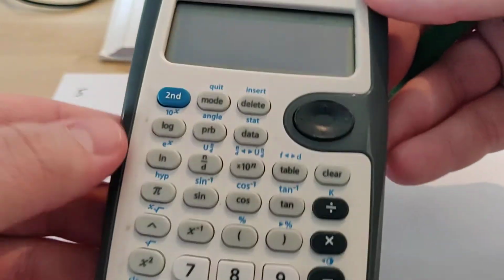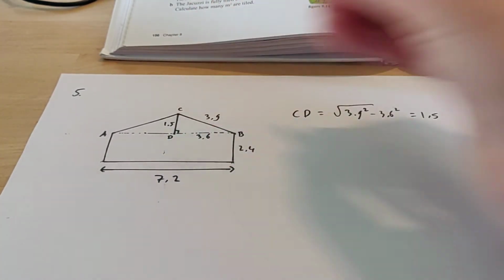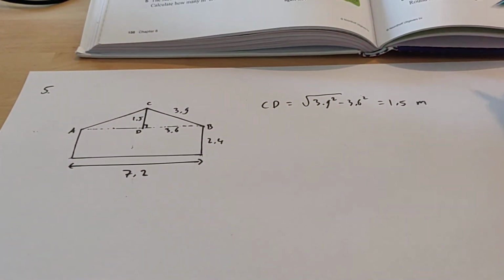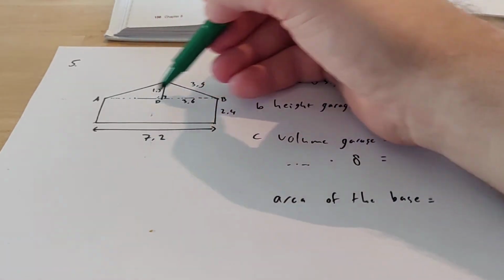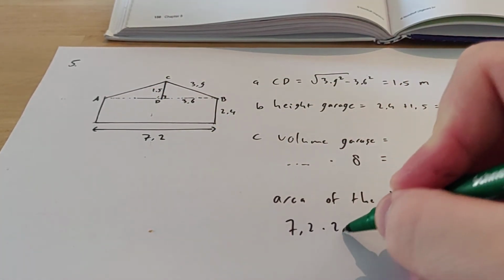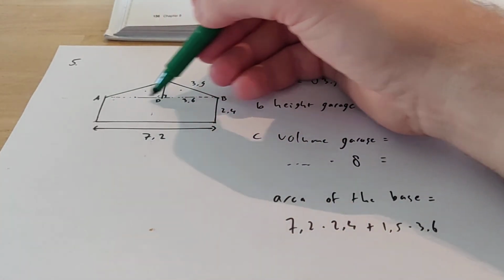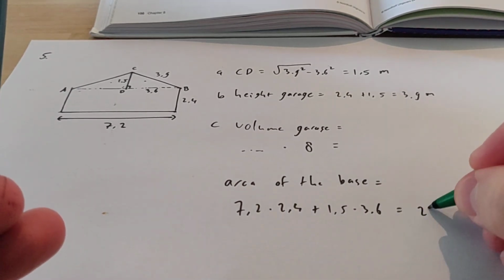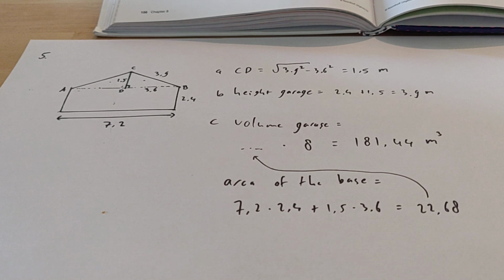2Ht/2Vt - chapter 8 exercise 5